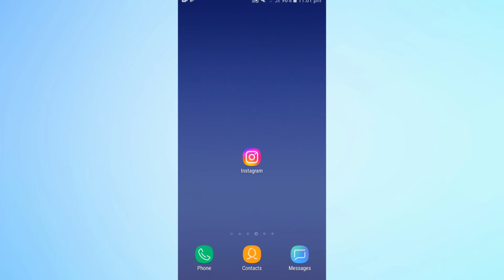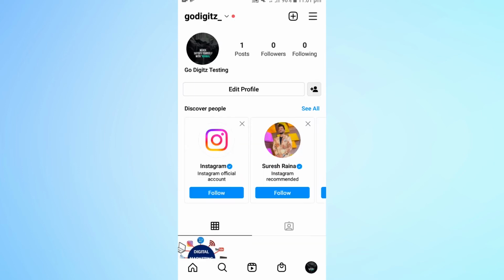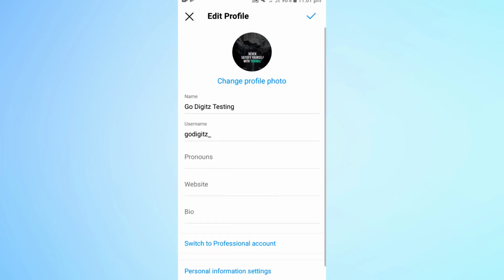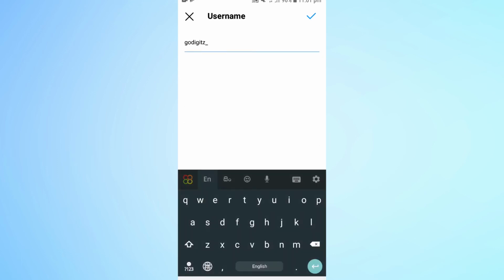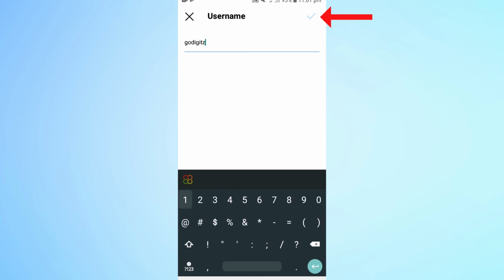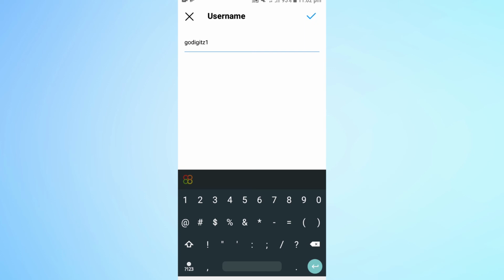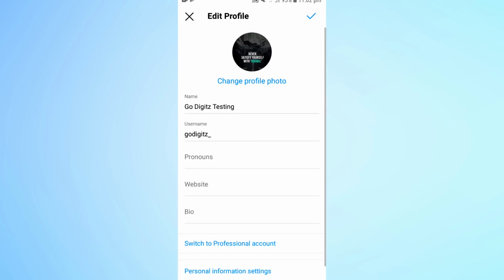How to change your Instagram username on Instagram account 2022 ( NEW)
How to change your Instagram Account Username 2022 | Instagram Username Change  | how to change username on instagram account 2022. You can watch how to change username on instagram account 2022. "how to change your instagram username 2022". You can how to change instagram username 2022 easily change instagram username and name under the edit profile menu.
change your instagram account username #2022 . changing instagram username is easy .
watch this quick and simple instagram username change tutorial.